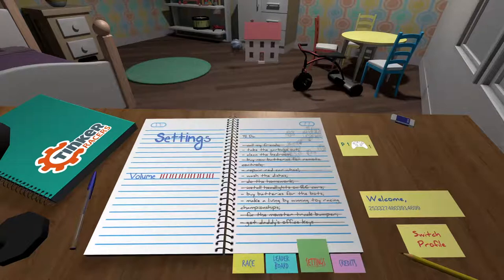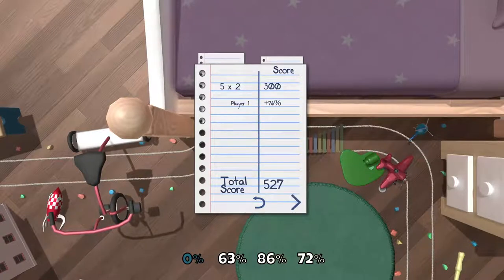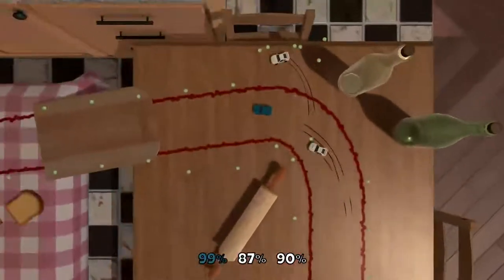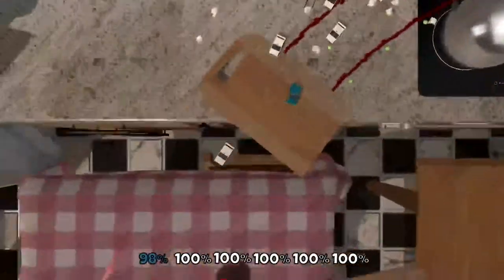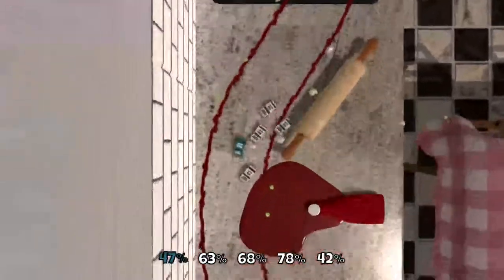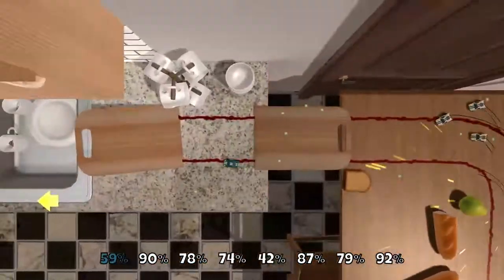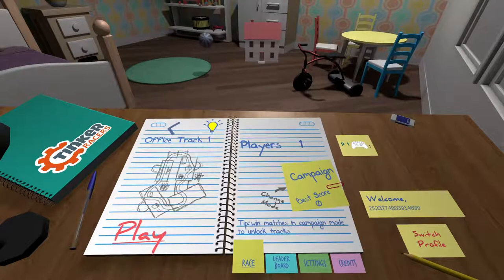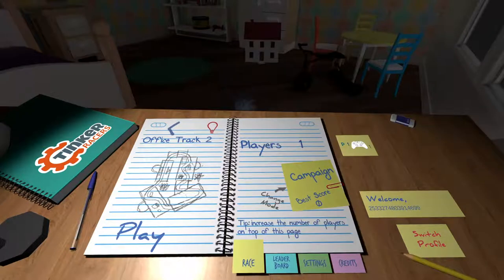Tinker Racers Review and Game Play